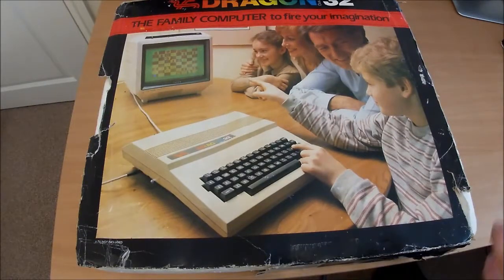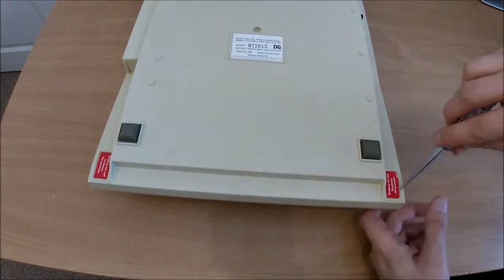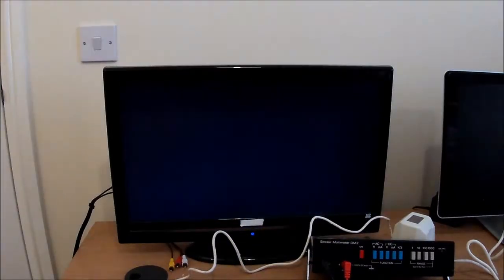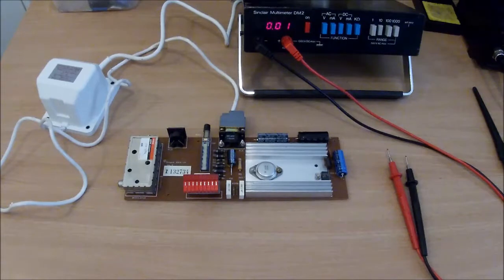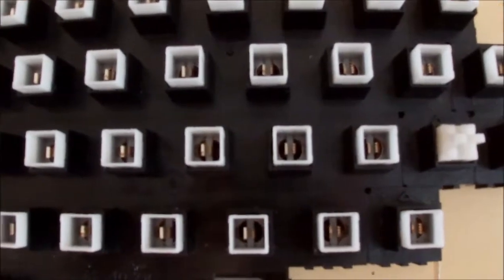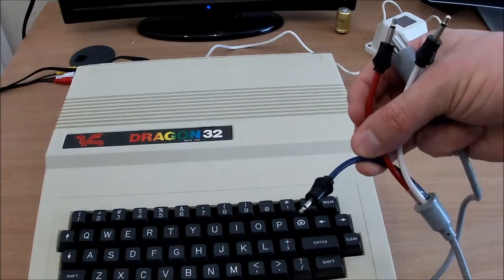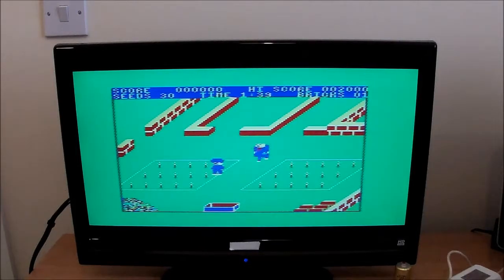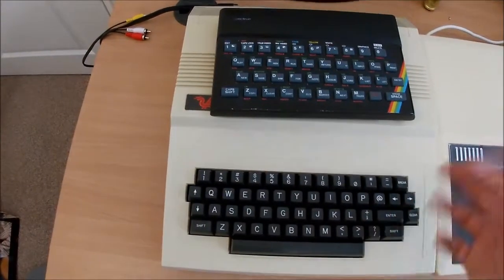Dragon 32 Tear-down and Recap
Initial evaluation of a Dragon 32 computer. Recap the board and clean up the case and keys. Also a quick look at some games.